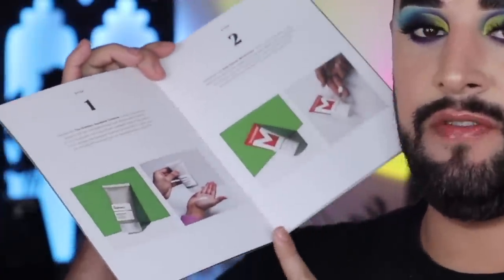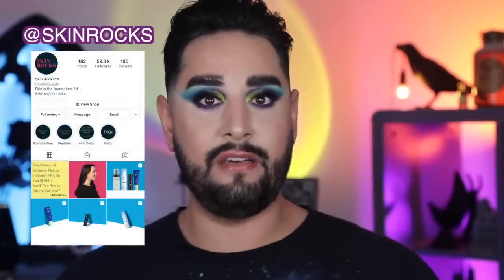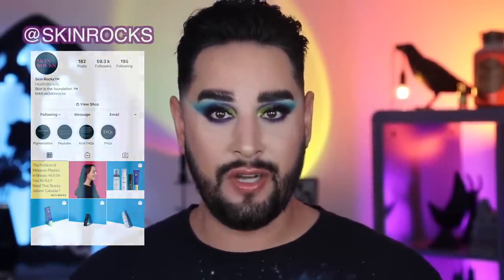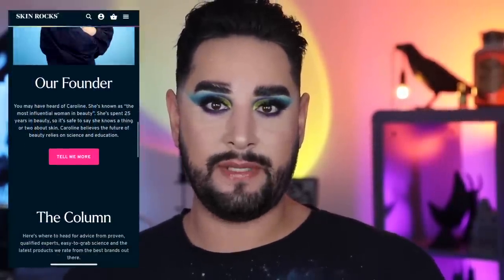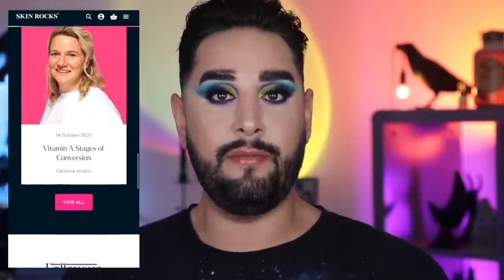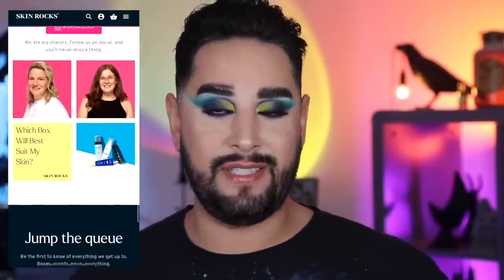Are You Removing Your Makeup properly? With Skin Rocks! AD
AD - Purchase the Teen Box here!

Hey everyone! Today I am showing you how to remove your makeup properly,  All with one incredible product from the Skin Rocks Teen Box!

00:00 Intro/Sponsor
03:09 How to remove eye and lip makeup properly
08:10 Double Cleansing, how to do a second cleanse
09:46 Plenaire Violet Paste
10:54 ZitSticka Goo Getter

Robert Welsh
The Welsh Twins
Basingstoke
RG24 4NQ